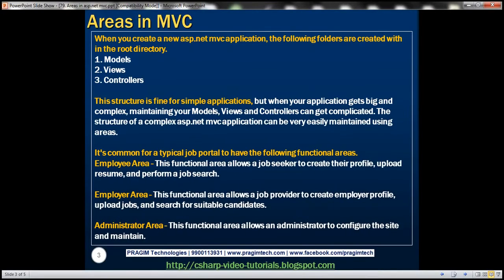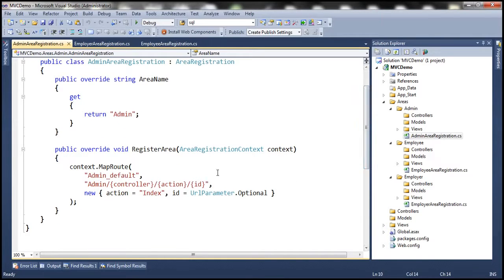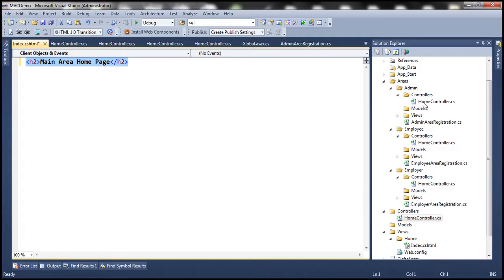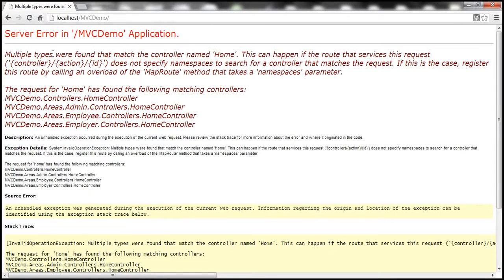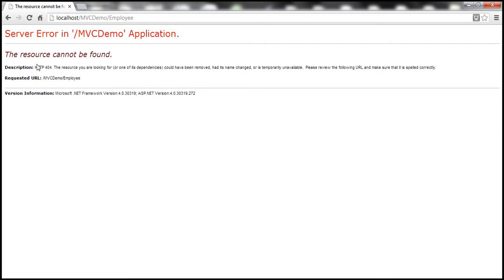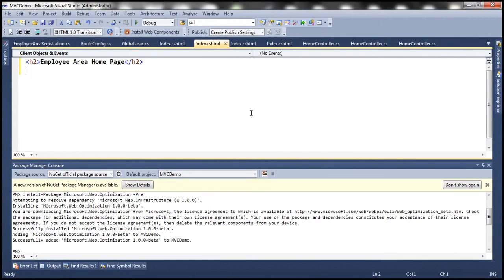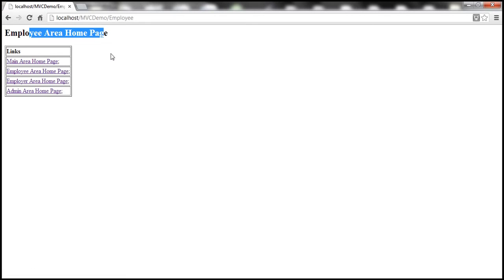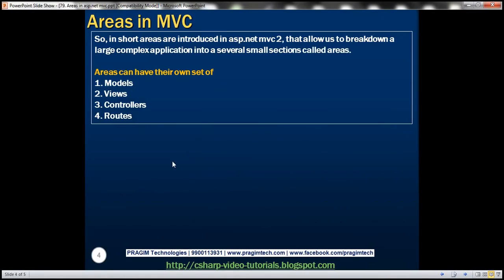Part 79 Areas in asp net mvc